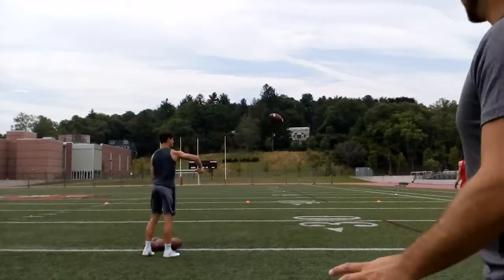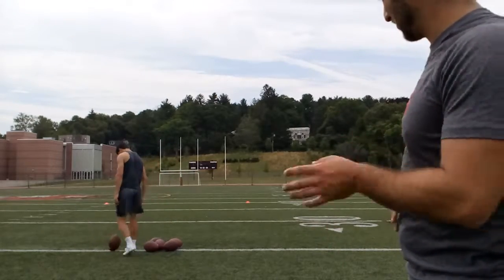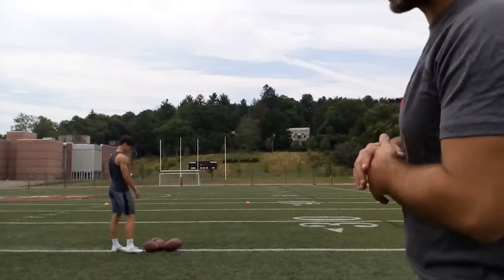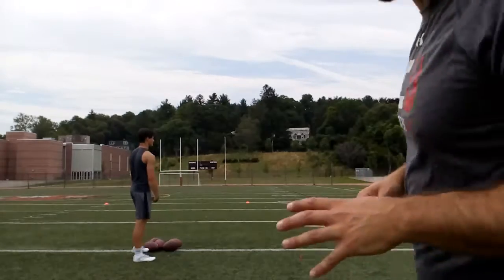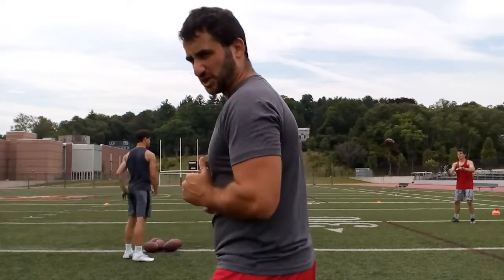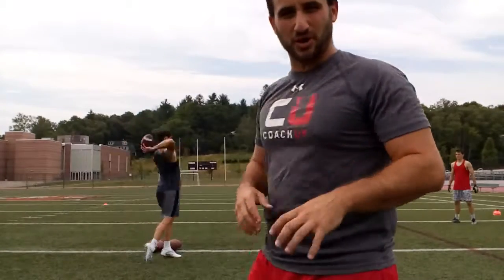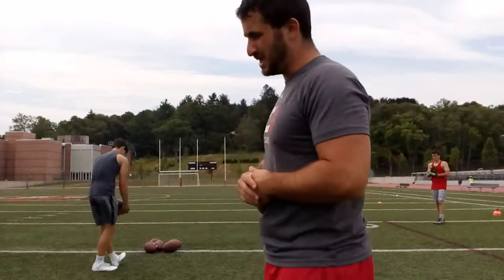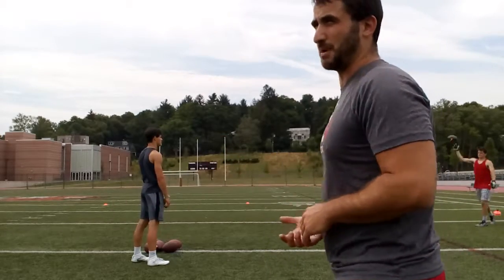QB/WR mechanics.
Part 1